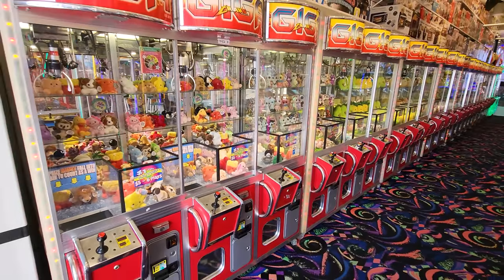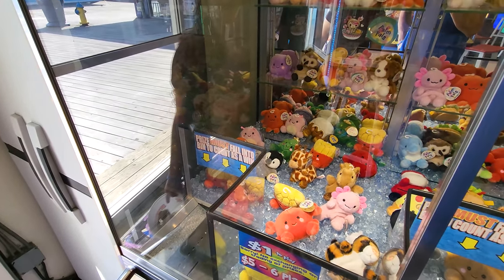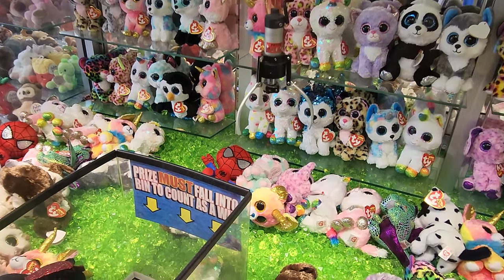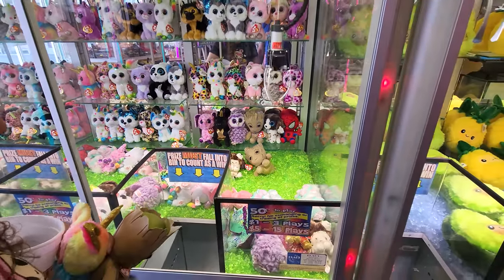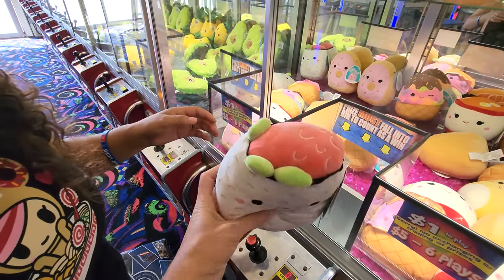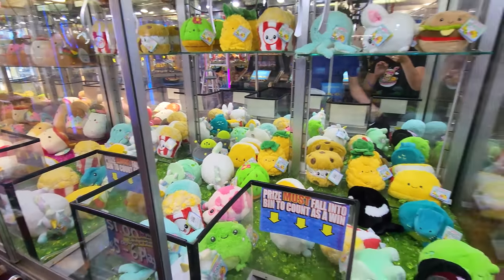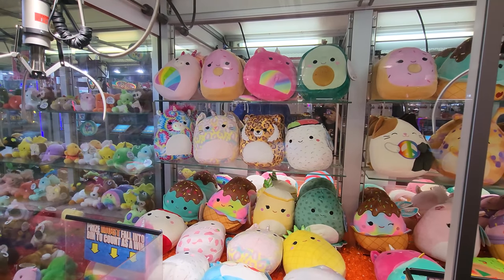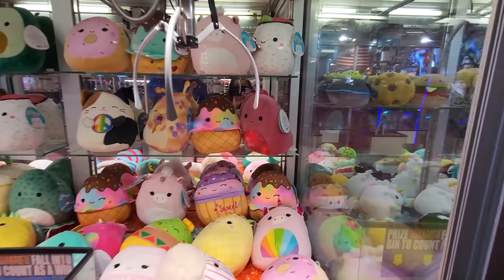We Played ALL These Claw Machines!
Do you know what you have to do if you ever see a long row of claw machines? You must play them all! Well at least we feel like we must try them all. Today we came across a long from of 25 claw machines. We knew we had to try every claw machine at least once to see how many prizes we could win. How many do you think we will win?